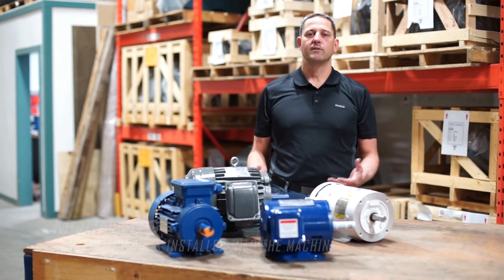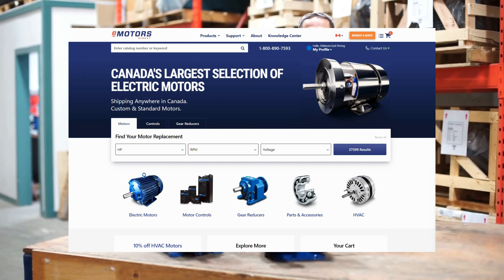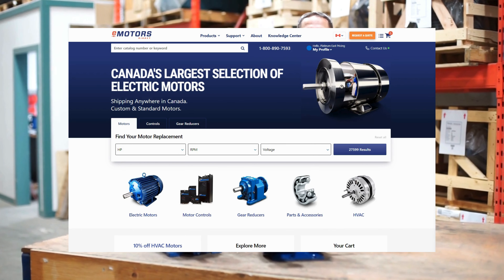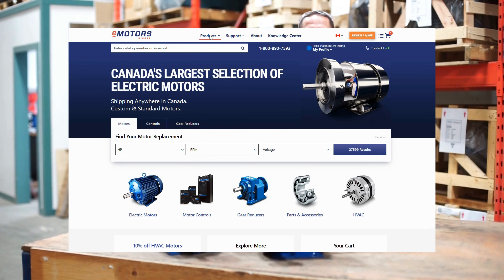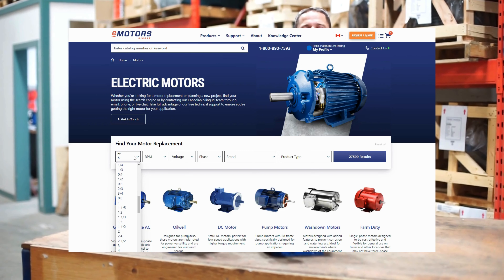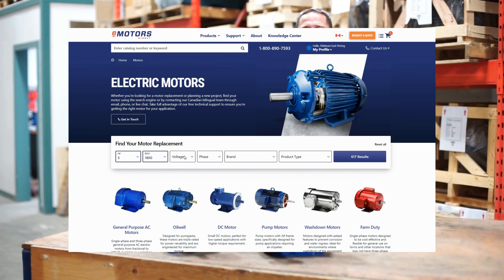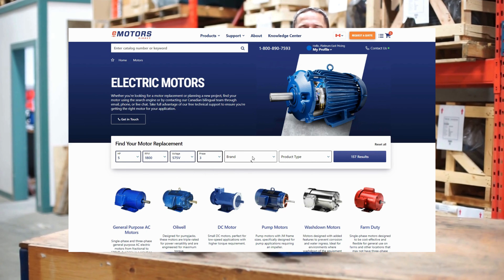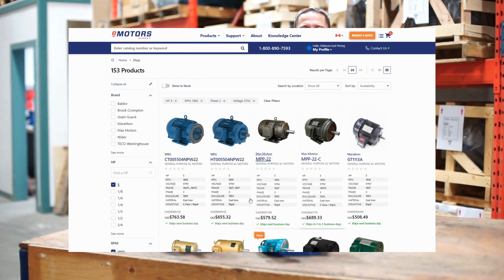How to Read a NEMA Motor Nameplate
Wondering how to read an electric motor nameplate? You've come to the right place. Cory walks us through how to find the nameplate on your motor and the important specifications to pay attention to. This typically includes horsepower, RPM, voltage, mounting type, and frame size.

00:00 Introduction
00:29 How to Located Your Motor Nameplate
00:56 What Does Motor Horsepower Mean
01:16 What Does Motor RPM Mean
01:35 What Does Motor Frame Size Mean
02:20 What Does Motor Enclosure Mean
02:46 What Does Motor Voltage Mean
03:12 What Does Motor Mounting Mean

Don't have a nameplate?

Do you have an IEC (metric) motor?